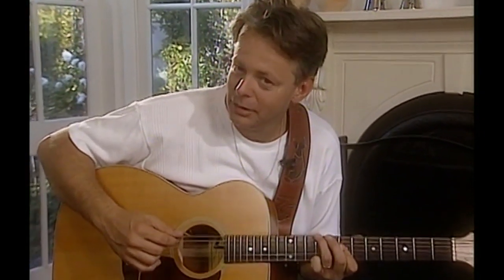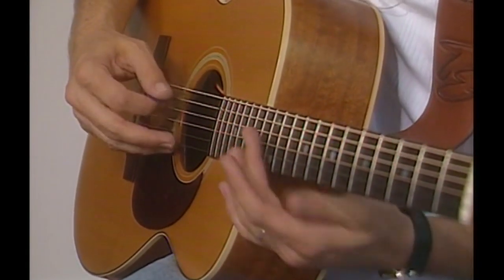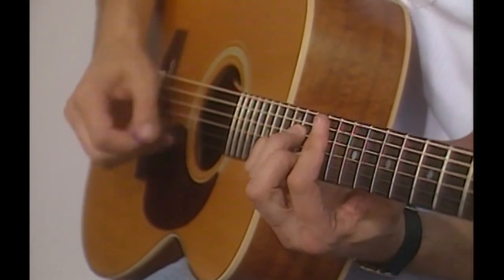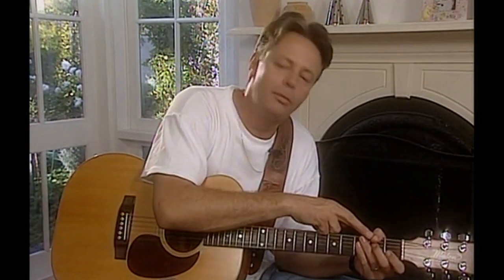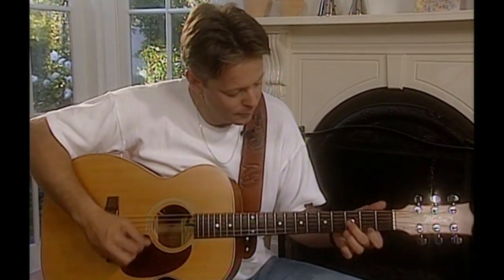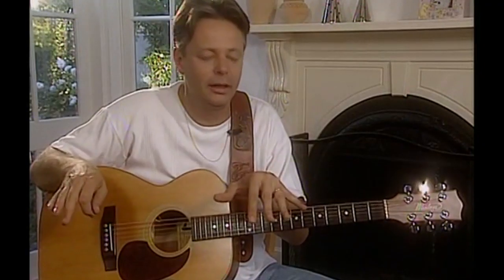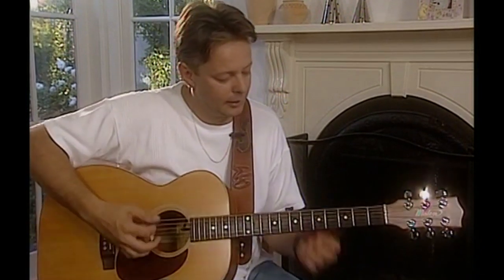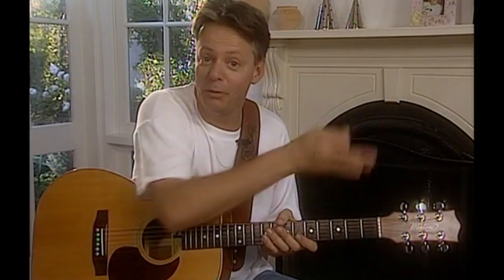That’s The Spirit | Instructional | Tommy Emmanuel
This video is part of "Tommy Emmanuel - Up Close" DVD which features 2 hours of guitar lessons and performances from Tommy. See more Tommy Emmanuel on-line guitar lessons at TrueFire.com.